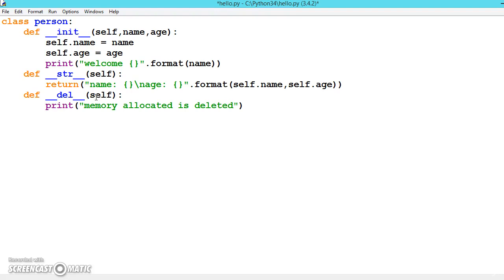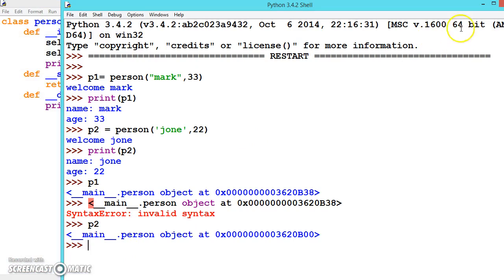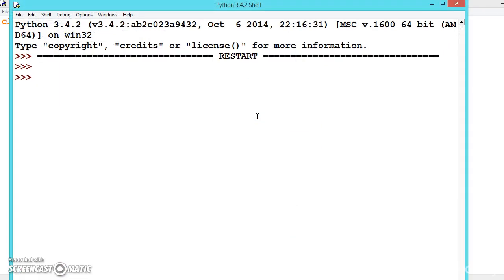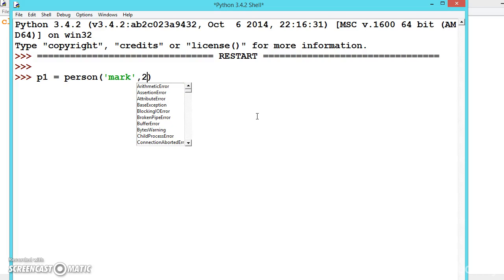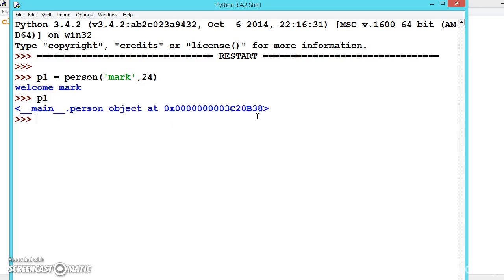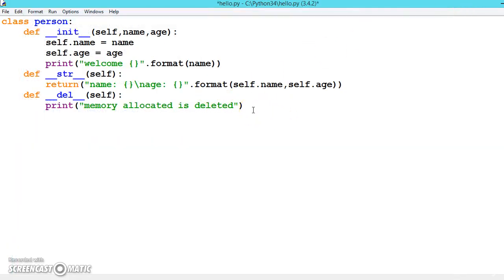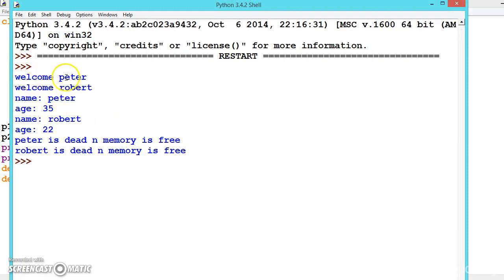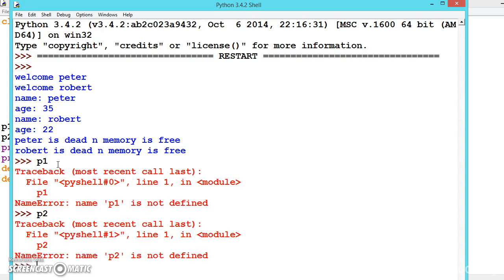049 Learn python and ruby programming:- Special functions